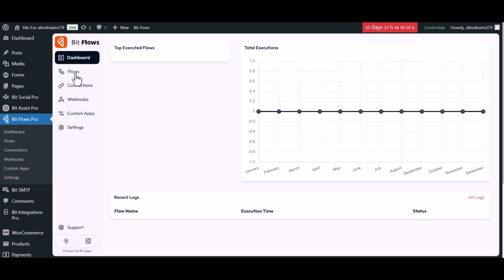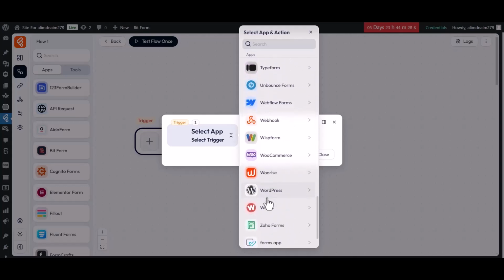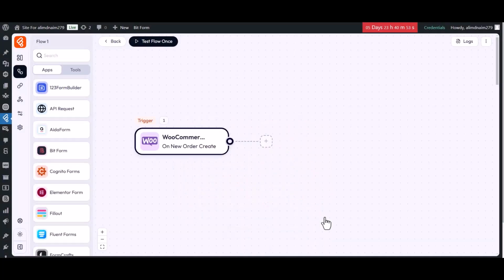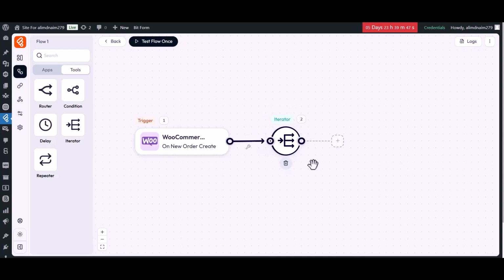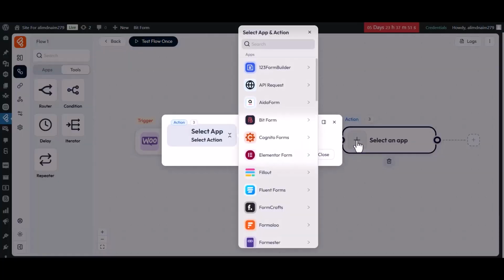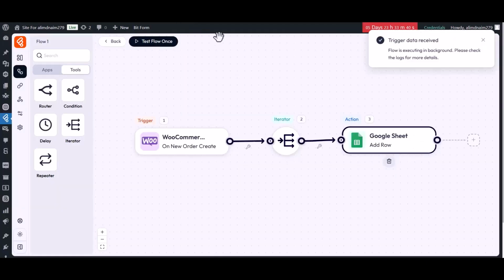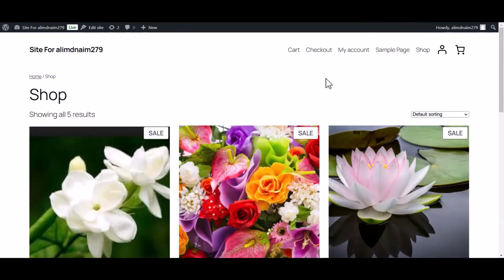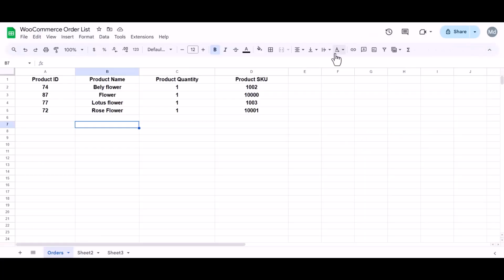How to Use the Iterator Tool in Bit Flows | Step-by-Step Tutorial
Welcome to today’s tutorial! In this video, we’ll guide you through the Iterator Tool feature in Bit Flows, an advanced WordPress automation plugin. The iterator tool is a dynamic feature that processes lists of data by breaking them into individual items and handling each one separately.

We’ll demonstrate how to automate workflows using WooCommerce and Google Sheets. By the end of this tutorial, you’ll know how to send each line item from a WooCommerce order to Google Sheets as a separate entry.

Timestamps:
(0:00) Introduction to the iterator tool in Bit Flows
(0:13) How the iterator tool processes data
(0:19) Setting up the workflow
(0:29) Adding WooCommerce New Order Create as a trigger
(0:47) Creating a new flow
(1:06) Generating test data with WooCommerce
(1:43) Dragging and configuring the iterator tool
(2:07) Selecting line items as an array
(2:21) Advanced iterator options
(2:36) Adding Google Sheets as an action
(2:53) Testing the flow setup
(3:53) Viewing and verifying data in logs
(4:07) Checking captured data in Google Sheets

What You’ll Learn:
How to create a workflow with the iterator tool in Bit Flows
How to trigger workflows using WooCommerce orders
How to send individual order items to Google Sheets
How to test and verify your automation setup

Get Started with Bit Flows Today!